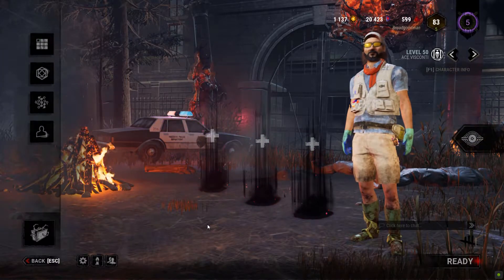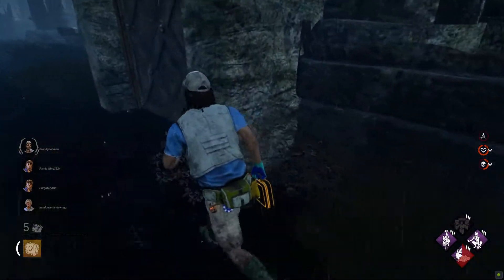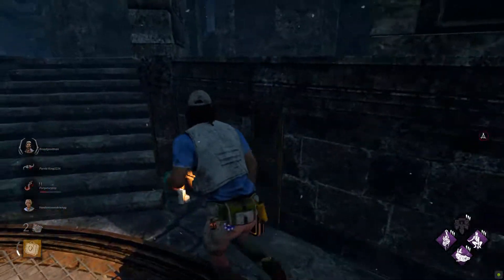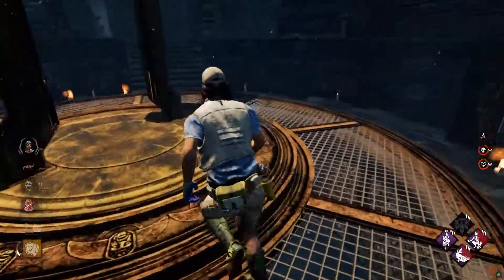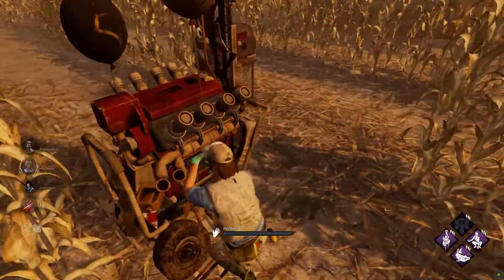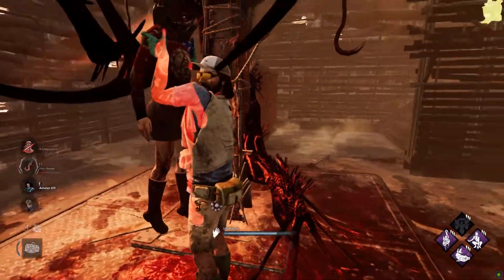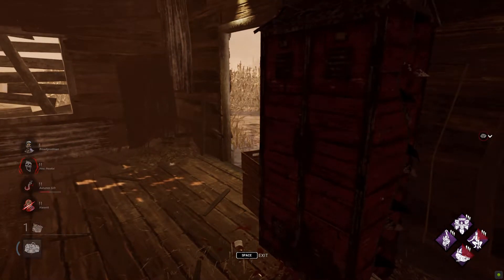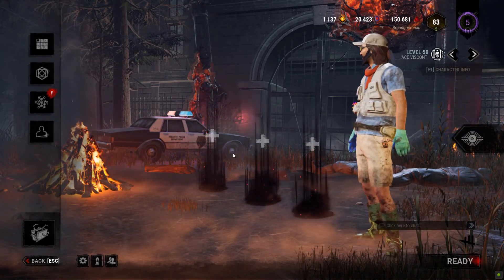Fisherman Ace Returns to Head On (and Red Herring and Slippery Meat - Dead by Daylight Survivor)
Ace got a new outfit, so I had to take it for a spin and I used fun perks with it which made fun games so, Enjoy!